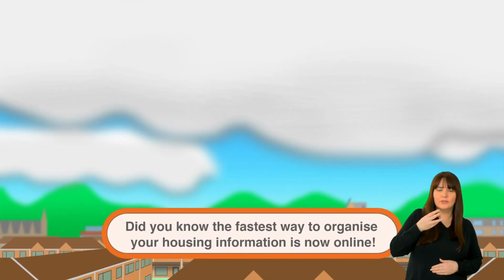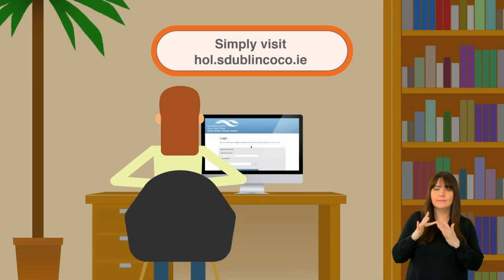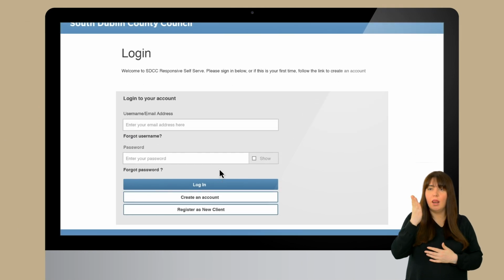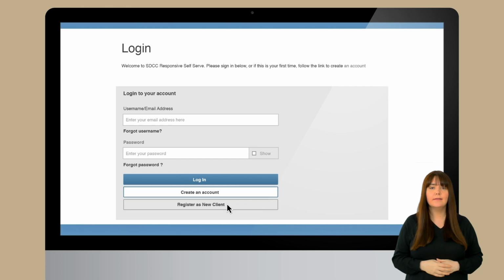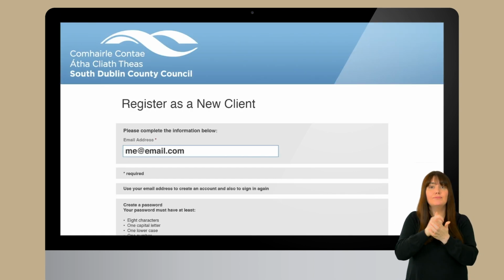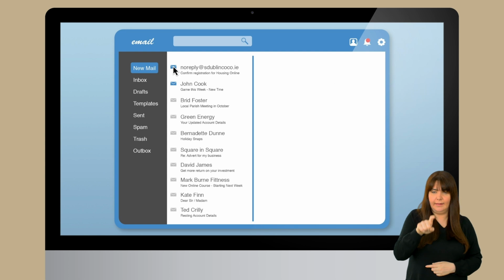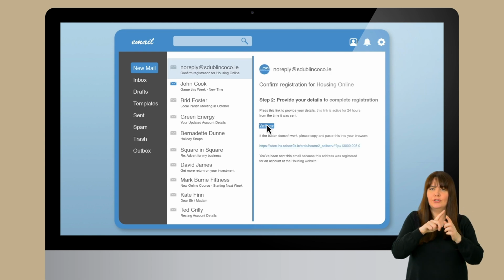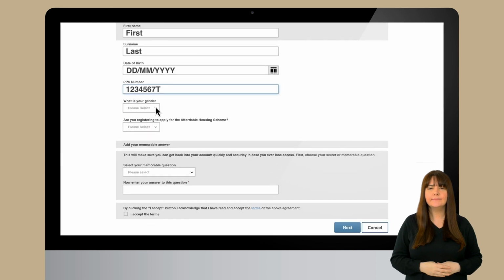SDCC HOL - Registration (ISL)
This is the next video guide in the Housing Online series. In this video we walk you through the process of registering for an account on the South Dublin County Council - Housing Online website.

Once registered, you will have access to all the facilities offered by SDCC, including Applying for Housing, Choice Based Lettings and Reporting a Repair. To ensure the video is fully accessible, we have included Irish Sign Language (ISL).